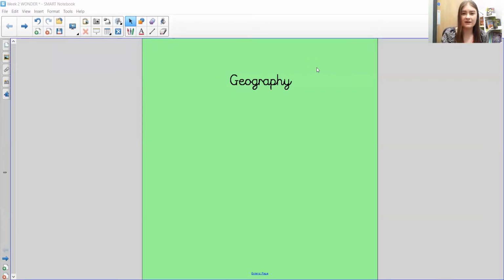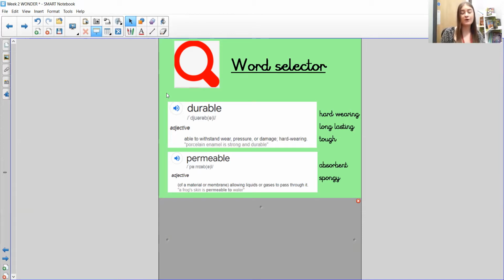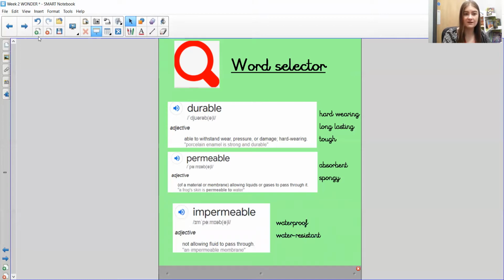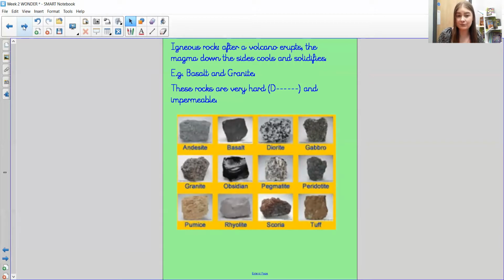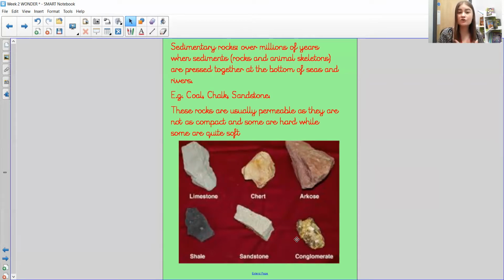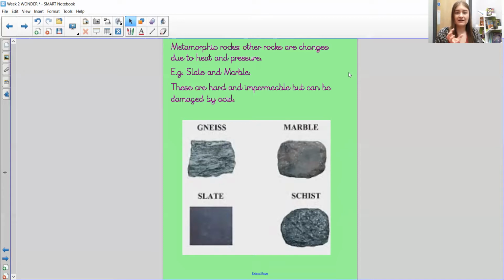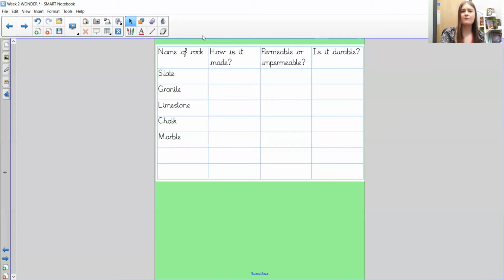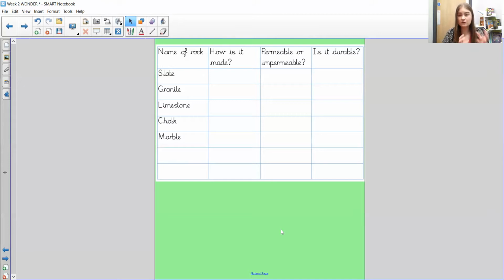Monday 18th January WONDER Geography